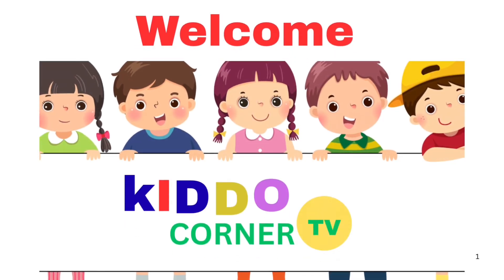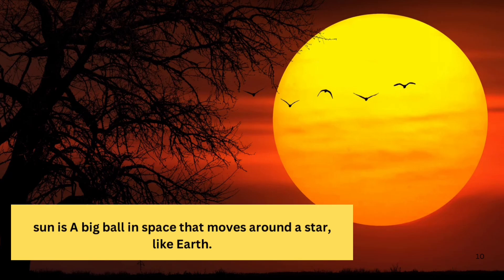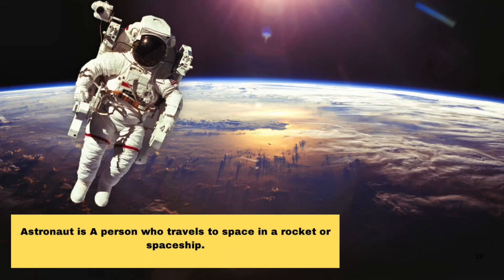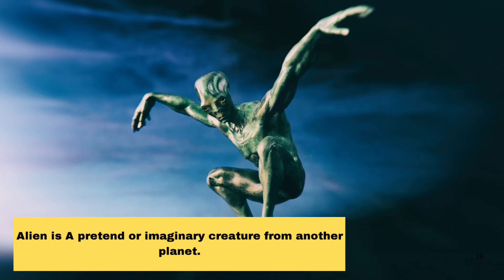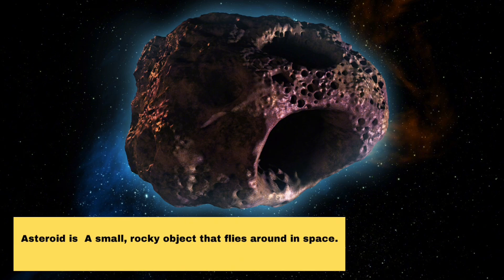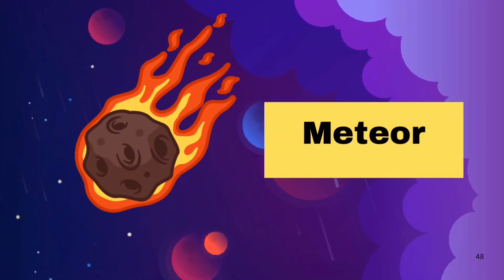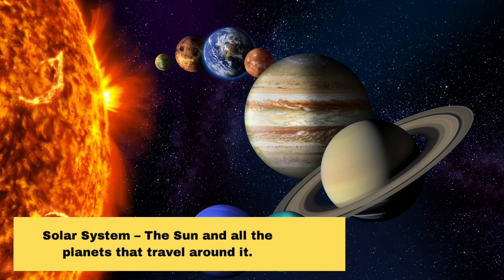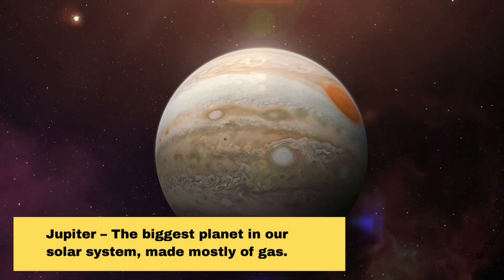Space Vocabulary For Kids / Learn Space And Planets With Fun / Knowledge of Space for kids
🌌 Video Description (for YouTube):

🚀✨ Welcome to our space adventure!
In this fun and easy video, kids will learn 21 space words with simple definitions! From planets like Earth, Mars, and Jupiter to cool words like astronaut, rocket, and galaxy, this is the perfect way for children to explore the wonders of space. 🌍🌙🌟

This vocabulary is great for toddlers, preschoolers, and young learners who are curious about the stars and the sky! Perfect for teachers, parents, or anyone looking for an educational and fun video for kids.

🎧 Great for English learners
👶 Kid-friendly and easy to understand
🪐 Perfect for bedtime learning or classroom fun